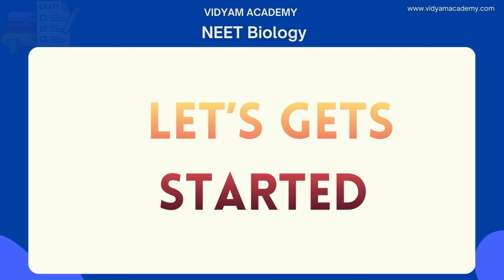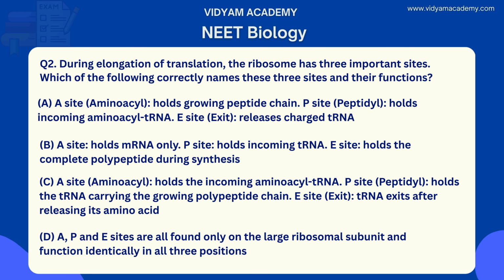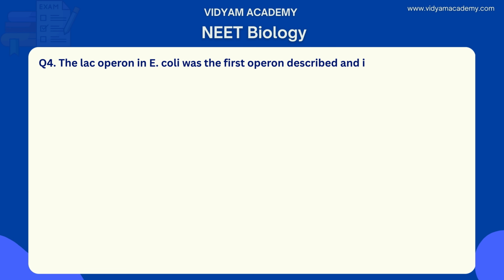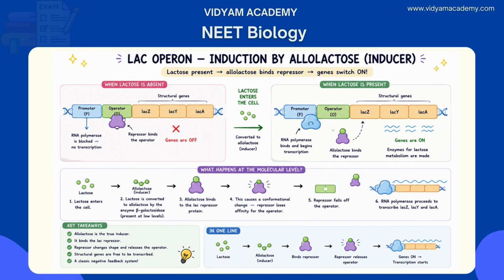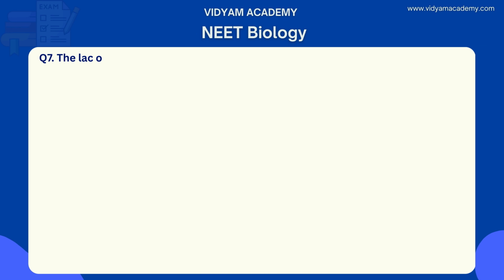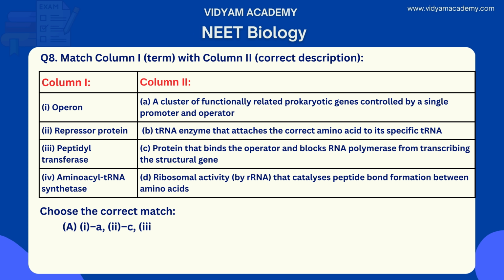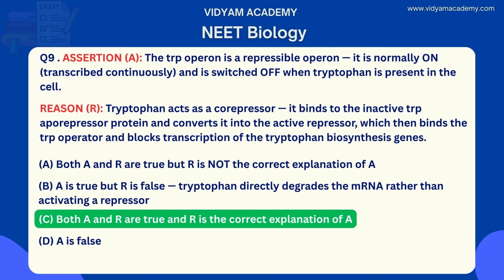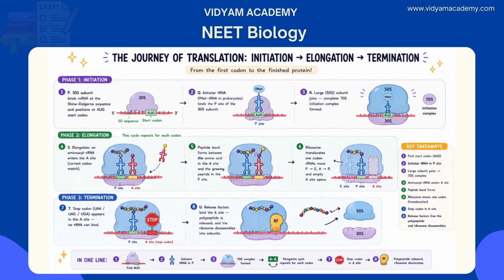Molecular Basis of Inheritance – NEET Most Expected Questions | Series- 17 | PYQ Based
Welcome to Vidyam Academy’s Most Expected Questions Series for NEET Biology.

In this session, we solve the most important NEET Biology questions from Class 12 Biology Chapter 5 – Molecular Basis of Inheritance, focusing on:
✅ Translation
✅ NCERT Line-by-Line Concepts
✅ Most Expected NEET Questions
✅ Concept + Trick + Explanation
✅ Exam-Oriented Preparation

Time Stamp:
00:00  Intro
00:32 - 1st Question
2:42 - 2nd Question
5:03 - 3rd Question
7:01 -  4th Question
9:17 - 5th Question
11:16 - 6th Question
13:35  - 7th Question
15:52 - 8th Question
18:11 - 9th Question
20:26 - 10th Question
23:28 - Outro

This video is specially designed for:
✔ NEET  Aspirants

📌 What You’ll Learn:
• Concept-Based Questions
• Exam-Oriented Explanations

Many NEET Biology questions are directly based on NCERT concepts and diagrams. This series focuses on highly probable and scoring concepts expected in NEET.

 Watch till the end because the final questions are highly important for NEET examination.

🔬 NEET Biology
⚗ Chemistry
⚡ Physics
📈 PYQ Analysis
🧠 Revision Strategies
🔥 Most Expected Questions Series